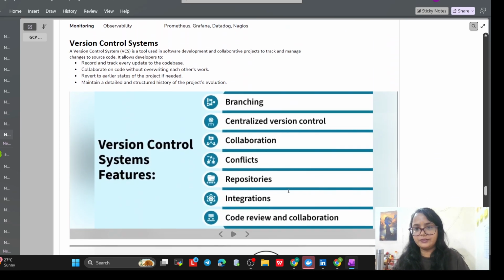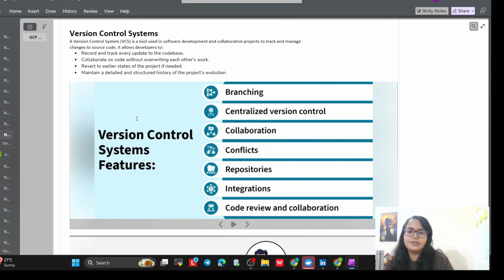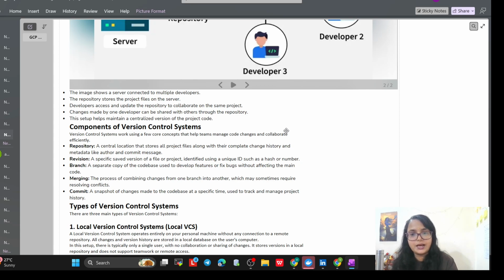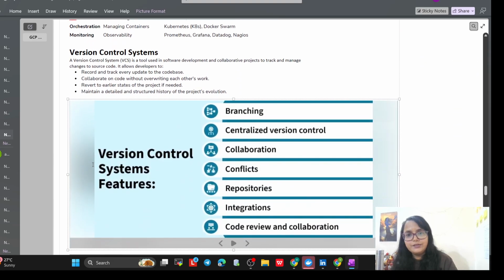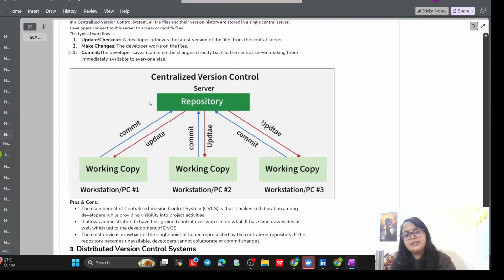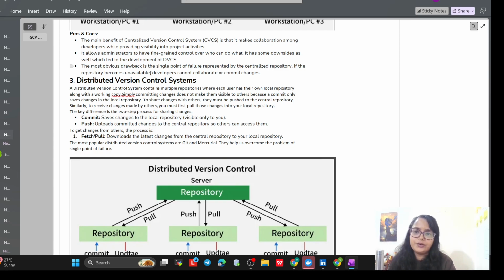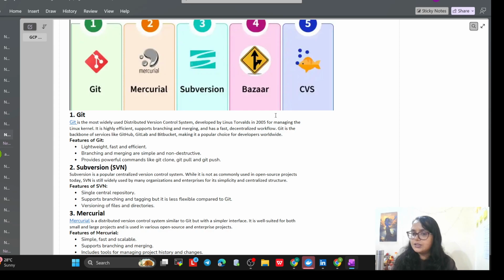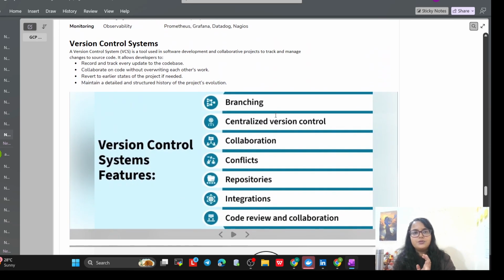Version Control Systems Explained in 18 Minutes | Git, SVN, DVCS vs CVCS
In this video, you will learn everything about Version Control Systems (VCS) in a simple and beginner-friendly way 🚀

We will cover:
✔ Why VCS is important in software development
✔ Key components (Repository, Commit, Branch, Merge)
✔ Types of VCS (Local, Centralized, Distributed)
✔ DVCS vs CVCS explained clearly
✔ Popular tools like Git, SVN, Mercurial

This video is perfect for:
👉 DevOps Beginners
👉 Software Engineers
👉 Students preparing for interviews
👉 Anyone starting with Git & GitHub

By the end of this video, you will clearly understand how developers collaborate using version control systems.